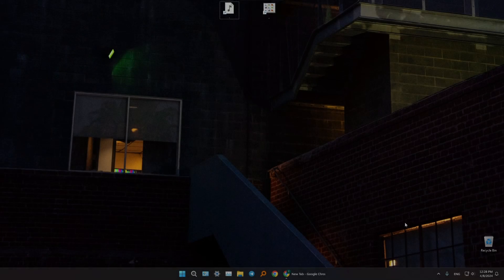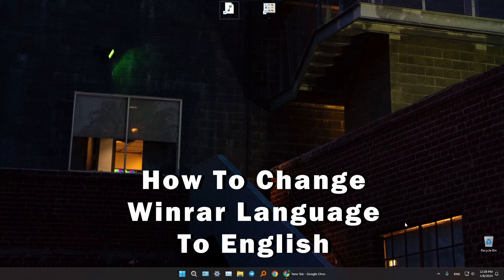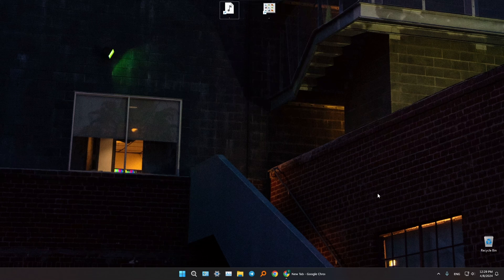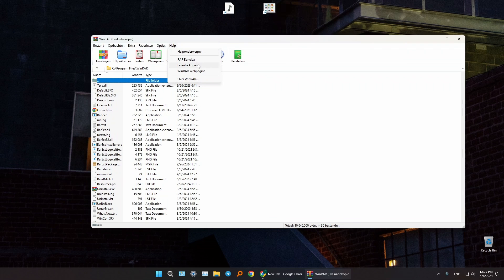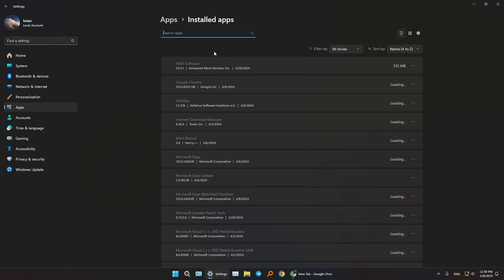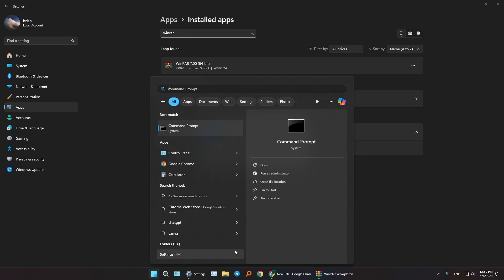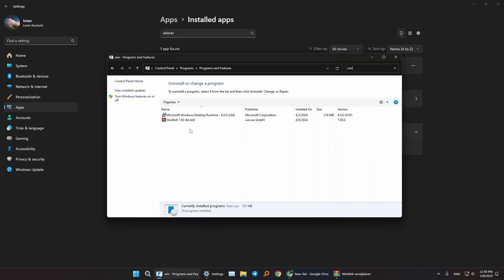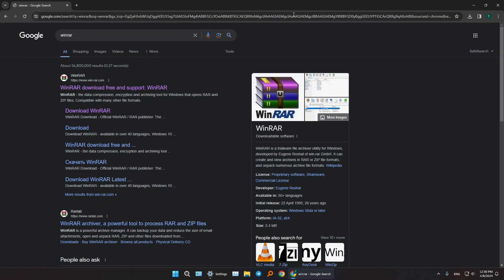How To Change WinRAR Language To English (2026) - Full Tutorial!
I show you in this video how to change the winrar language to english.